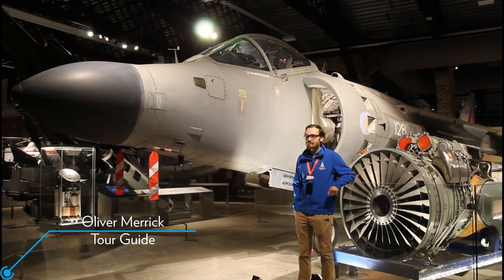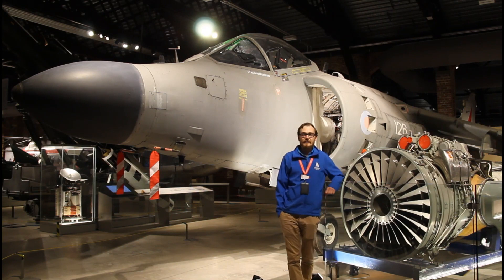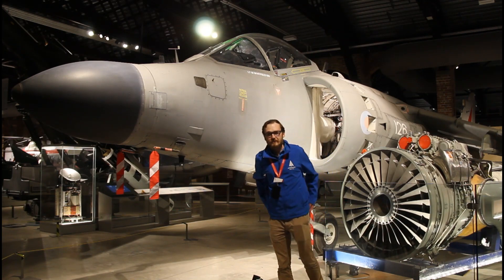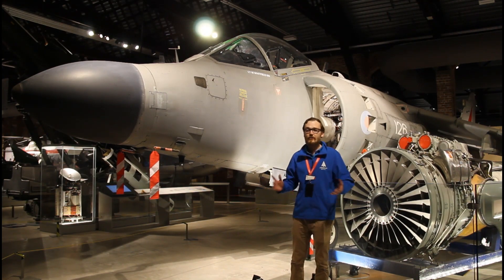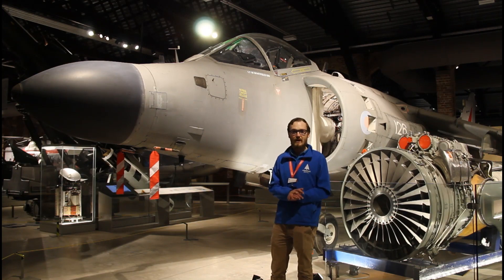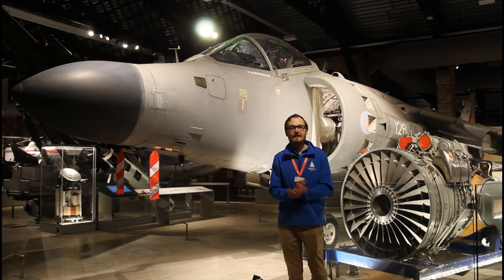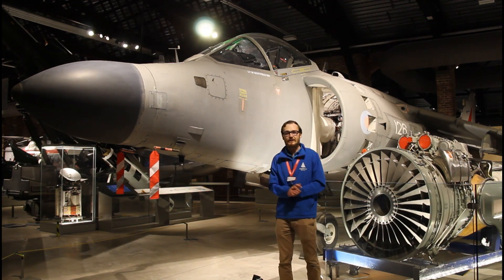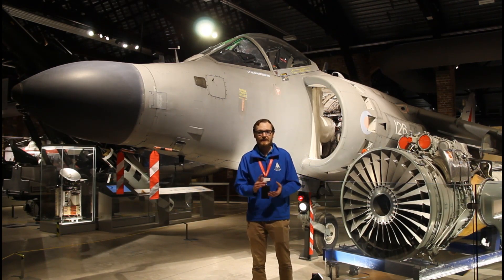The Harrier 'Jump Jet'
Today, Oli is talking about the incredible Harrier jet, and it's amazing V/STOL system.